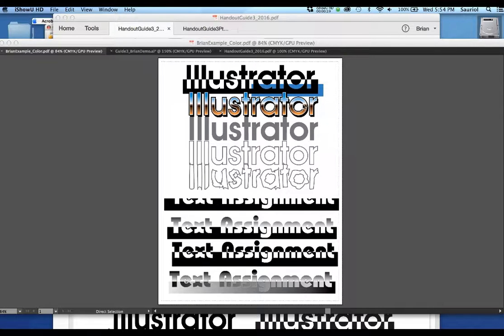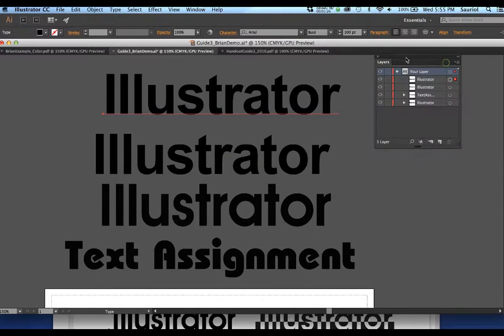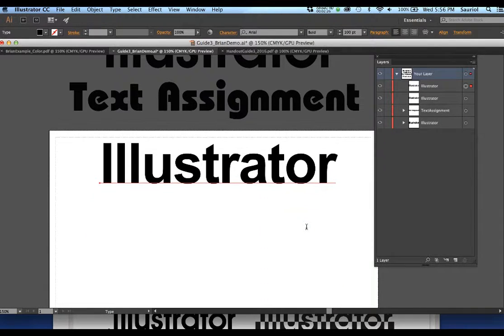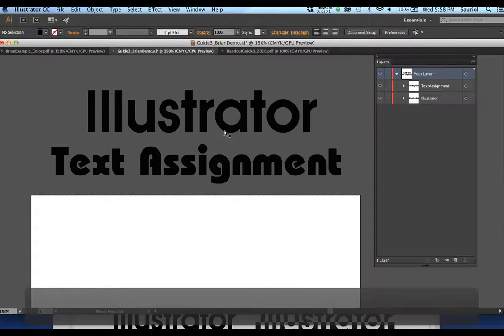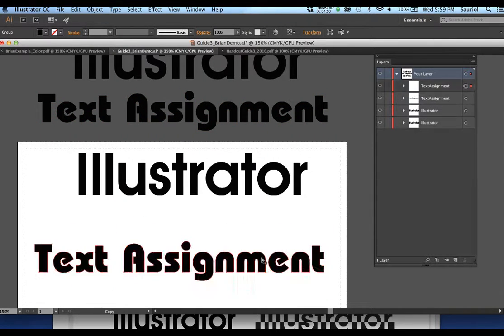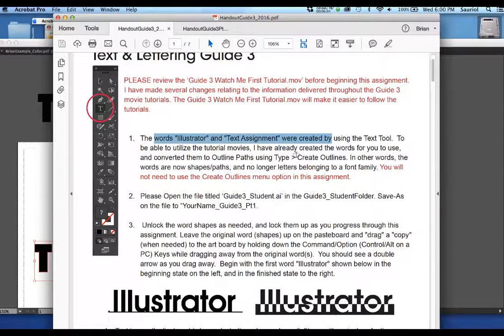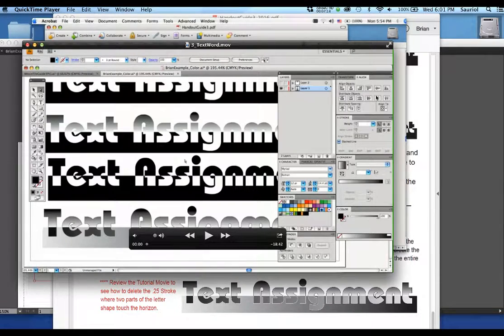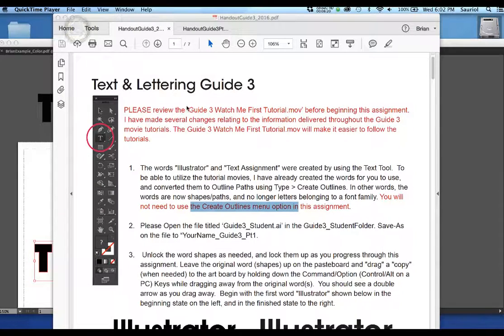1200 Guide 3 Watch-Me-First Tutorial.mov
This movie will detail changes that were made to the assignment pdf handout relating to the opening steps for Guide 3. Please refer to the updated pdf file for all changes as well.